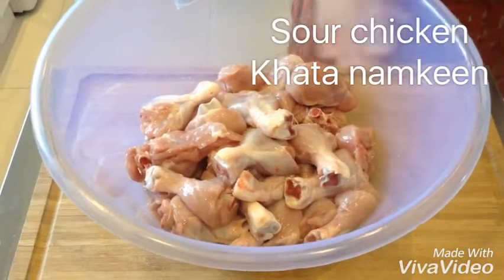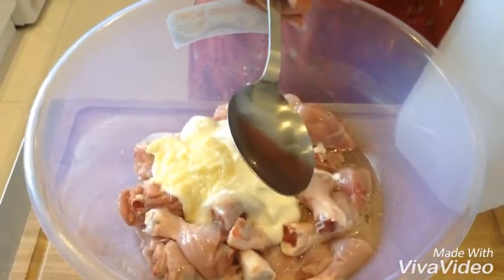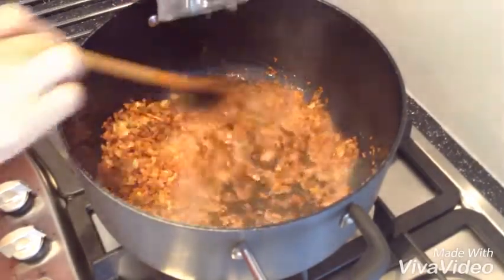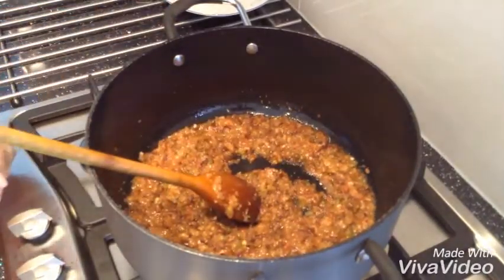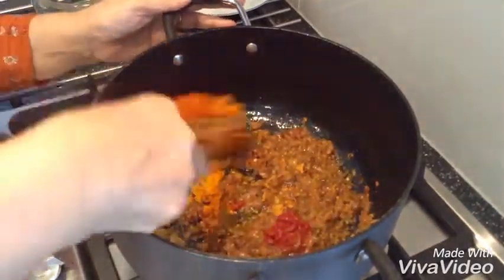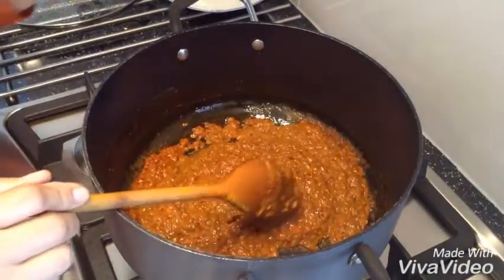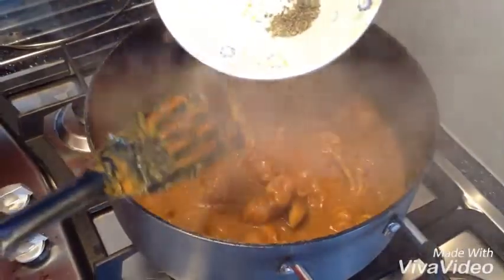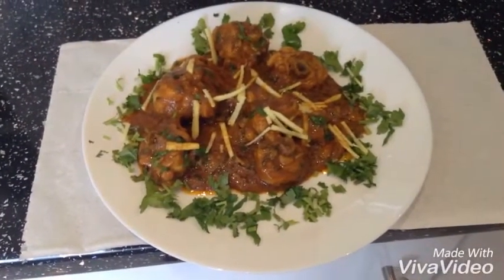SOUR CHICKEN KHATA & KHATA BY UTUBEDISHGAGIGE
SOUR CHICKEN KHATA & NAMKEEN BY UTUBEDISHGAGIGE